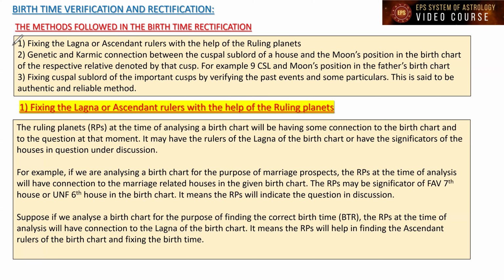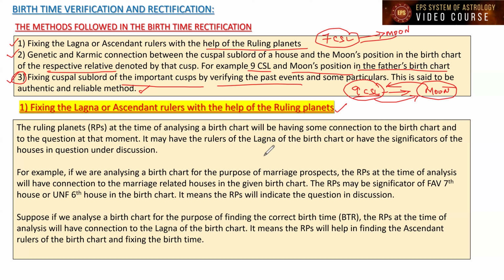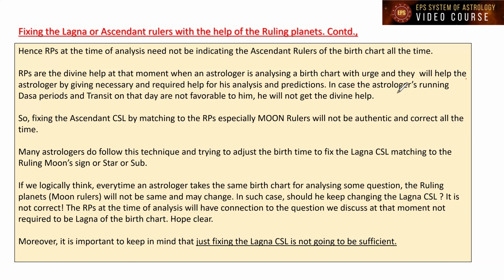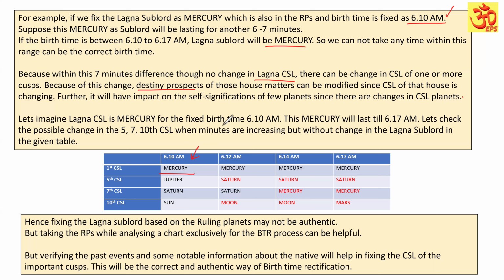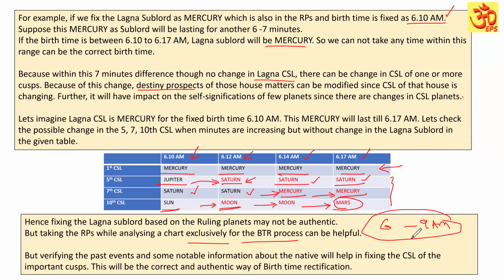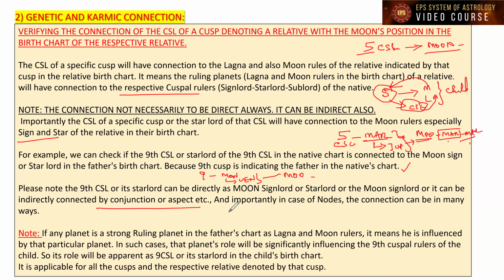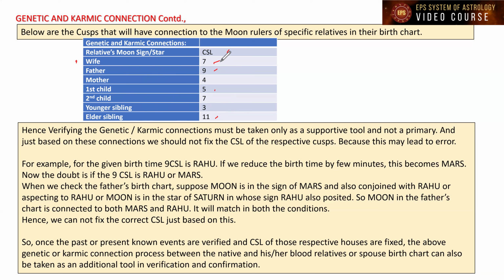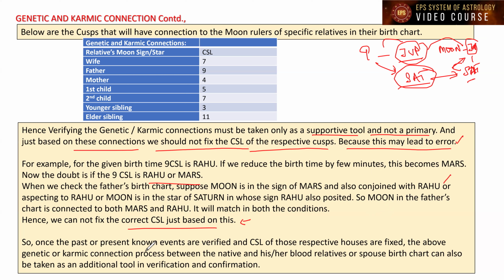EPS Astrology Video Course-Birth Time Rectification- Theory- PART 2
The different methods of BTR